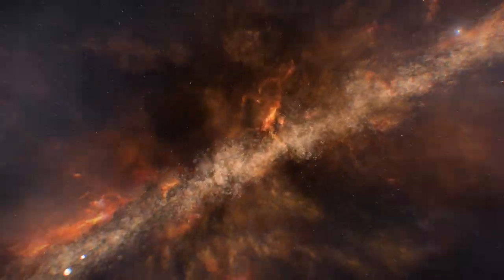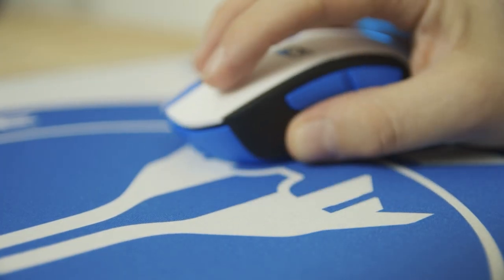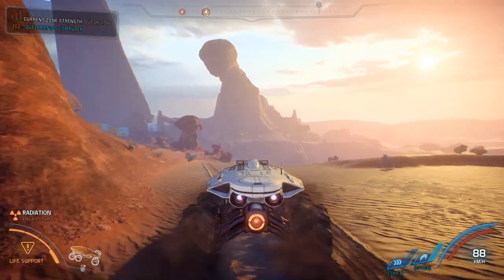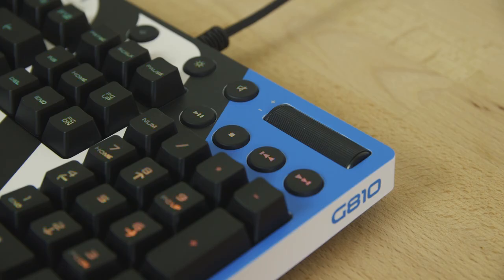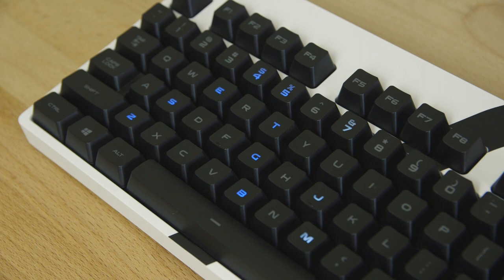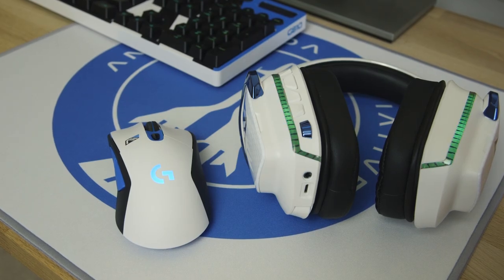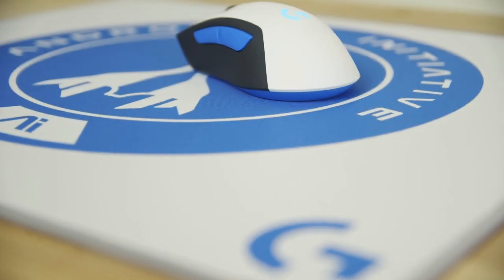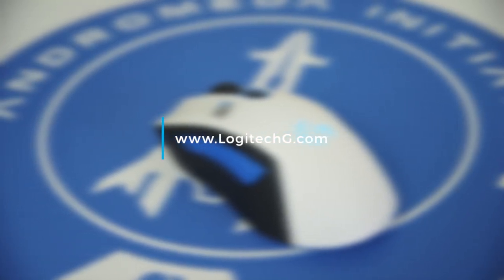Mass Effect: Andromeda G810 Orion Spectrum Keyboard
Armed with Logitech G's hyper-responsive Romer G mechanical switches and a wealth of other high-tech features, check out the limited edition Mass Effect: Andromeda G810 mechanical keyboard. Learn more - LogitechG.com/G810